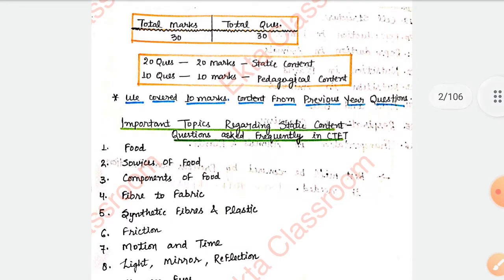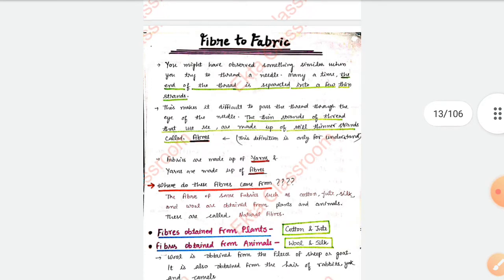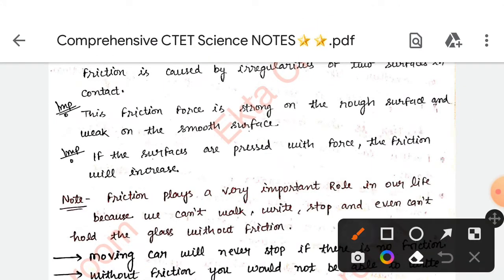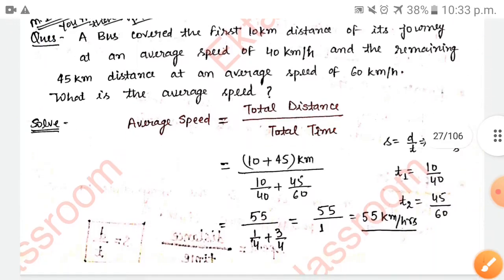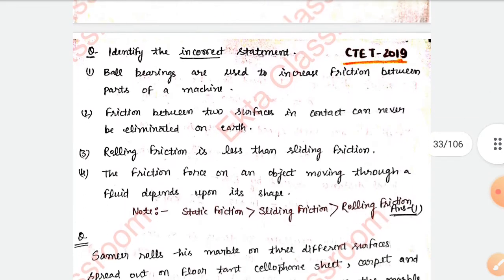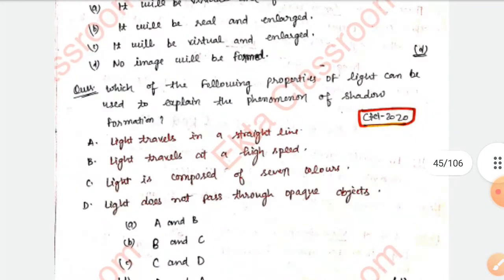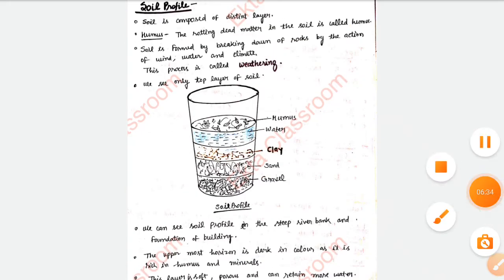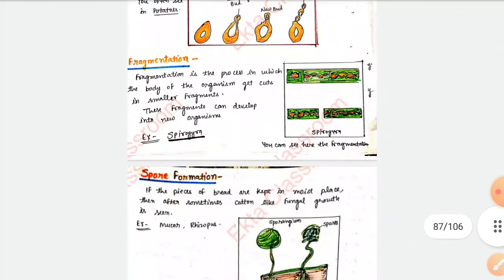CTET Paper2 Science Handwritten Notes(ENGLISH MEDIUM)👌ctet2022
BUY CTET Science Handwritten Notes(ENGLISH MEDIUM)😲😲👌ctet2022

And get demo photos of Notes and after that u can buy USING *PHONEPAY & GOOGLEPAY* it in PDF FORMS .FEE- 150 RS/- ONLY🌟✌NOTES ARE BASED ON THE CTET SYLLABUS AND QUESTIONS ASKED IN ONLINE BASED EXAM✌🌟
ALL THE VERY BEST 👍👍@EKTACLASSROOM
NOTE- Phonepay and Googleplay Number is Different from this no.

🔶EVS PEDAGOGY FULL COURSE

🔶English Pedagogy  (Second language )Full course

🔶🔶CTET KE LIYE BOOKS AND NOTES
HOW I SCORED 128 MARKS IN CTET ONLINE EXAM👇👇🙌🙌